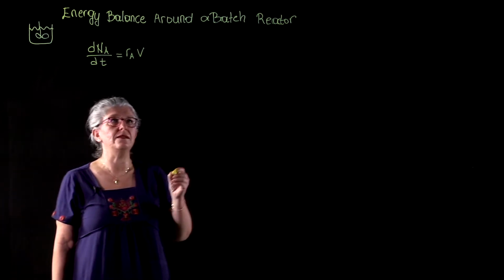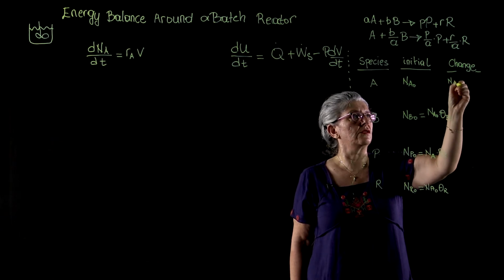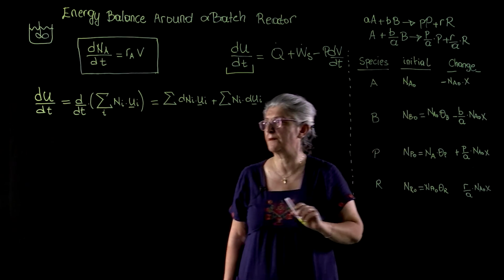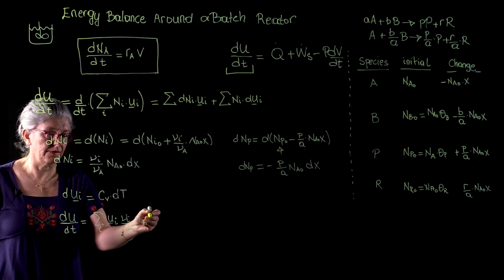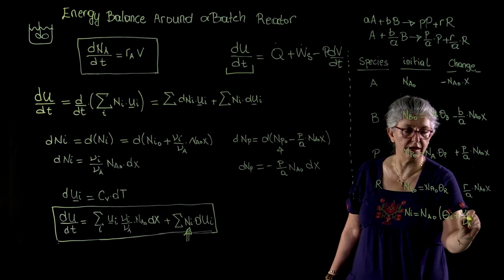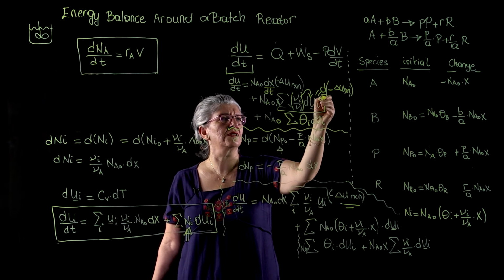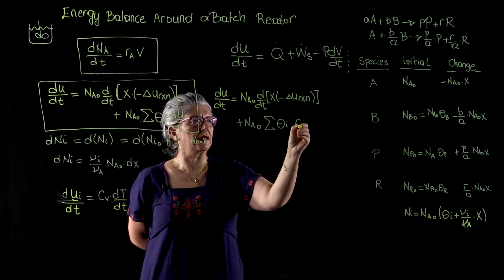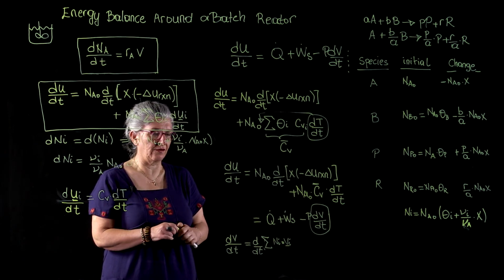3.1- Energy Balance around a Batch Reactor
3.1- Energy Balance around a Batch Reactor